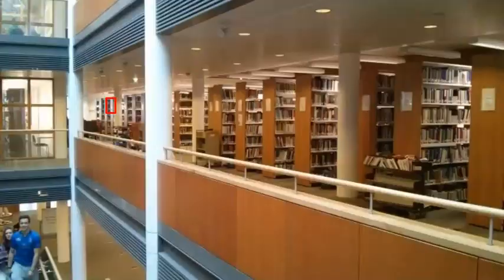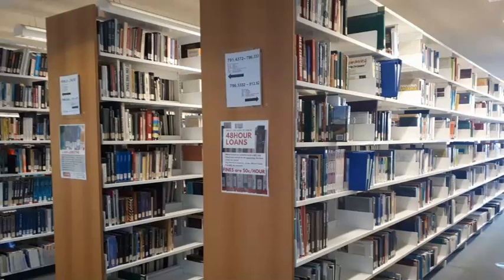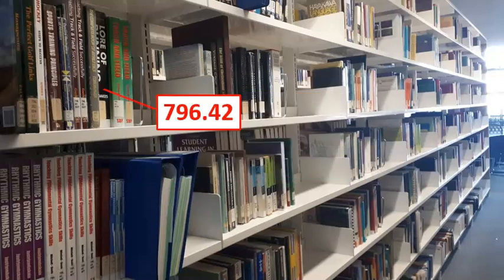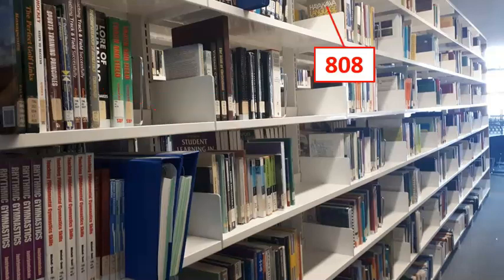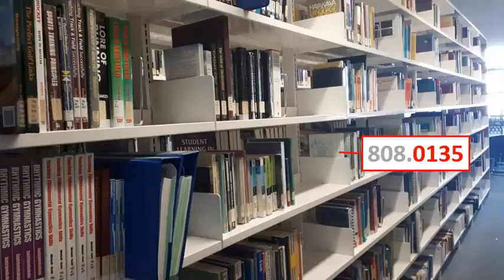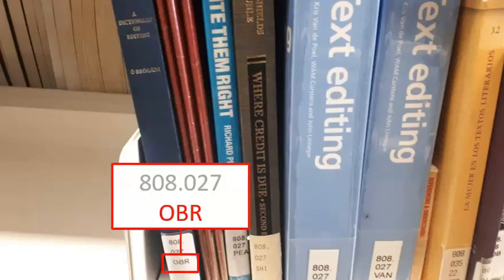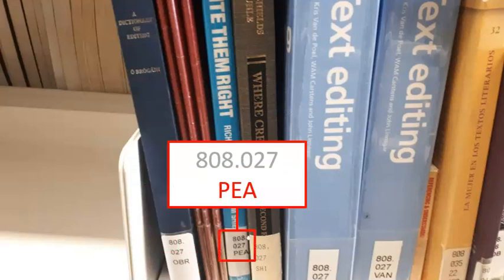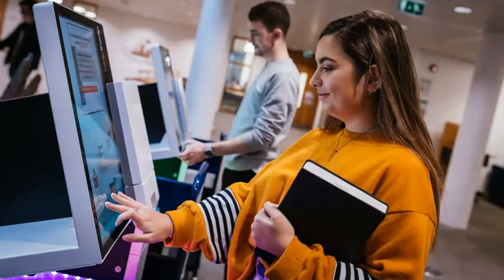Locating Books on the Shelf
This video shows how to locate a print book on the shelves in the library. It describes how to use Library Search (DCU Library's discovery tool) to view the availability of a title and how to find the location and shelfmark number of the book. From there it will guide you through using the library's floor plans, shelf signage and shelving system to locate the book.